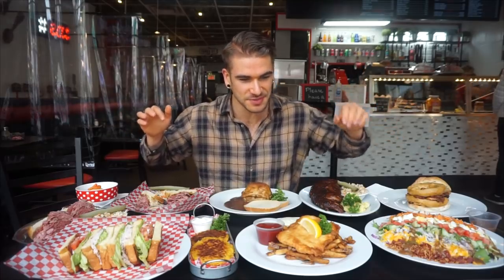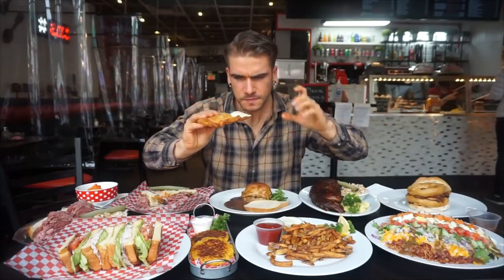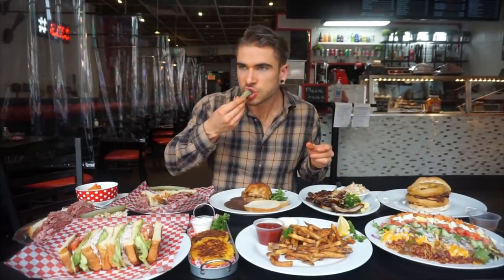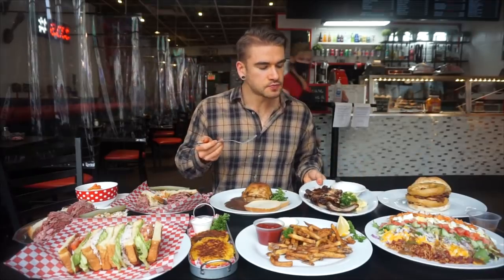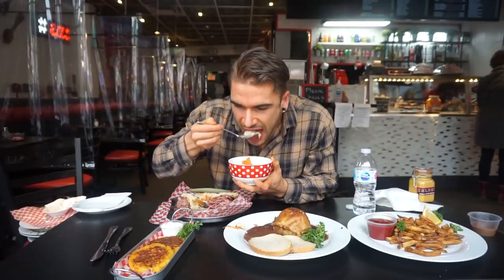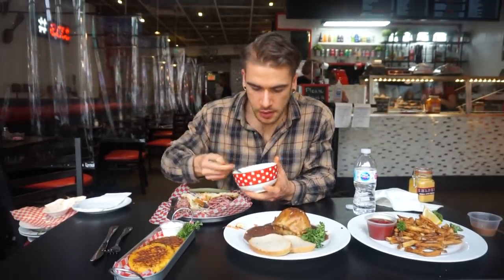Huge Jewish Deli Menu Challenge | Rueben Sandwich, Pastrami, Matzo Ball Soup | Cheat Meal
Deli sandwiches are a classic food loved by all, and everyone loves a good Jewish Deli! Today we have an epic menu challenge at a famous Jewish Deli in Toronto Ontario called Zeldens! Whether it's their Rueben's, pastrami, matzo ball soup, or fish and chips, we are in for some amazing food in this big food challenge!

SEND ME STUFF :
Joel Hansen
CANADA